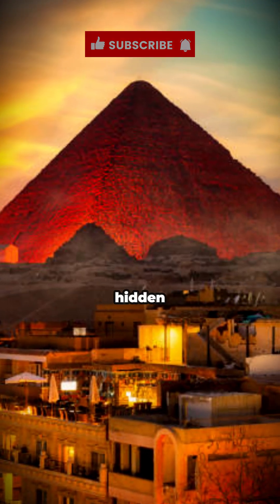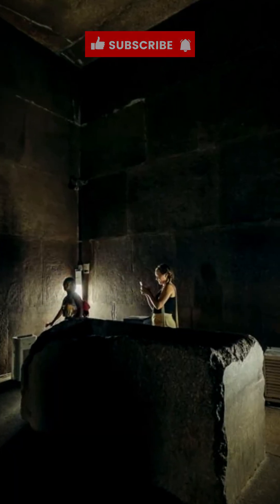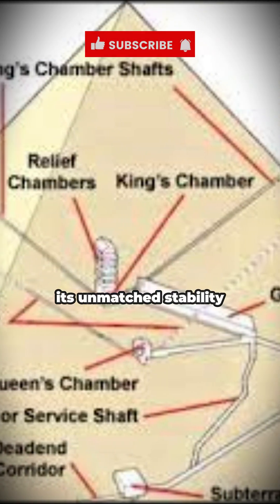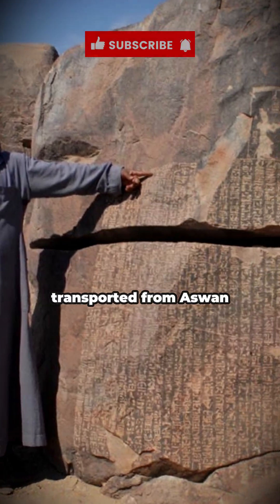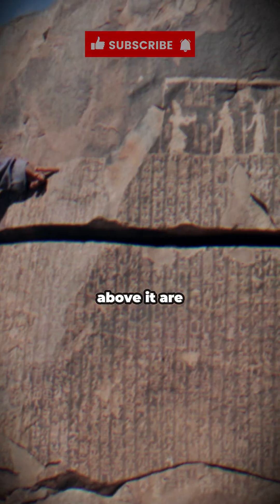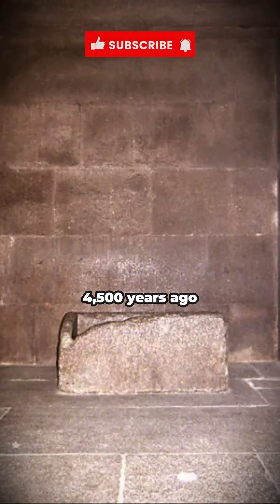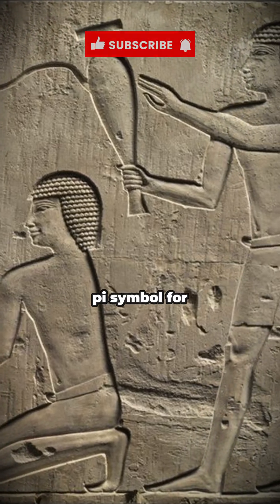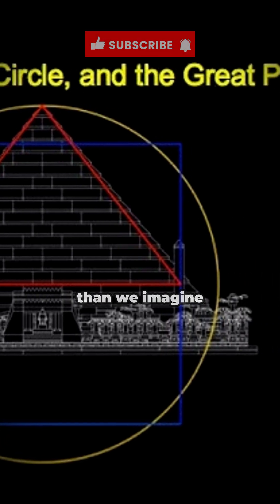The Puzzle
What deeper engineering secrets still lie hidden inside the Great Pyramid of Khufu?
This episode uncovers the astonishing precision, impossible design choices, and ancient wisdom that still challenge modern engineers today.

From a perfectly calculated center of mass aligned like an invisible cosmic axis…
to the King’s Chamber engineered with a pressure-relief system thousands of years ahead of its time…
to mathematical ratios linking the pyramid to the Golden Ratio (φ) and Pi (π), encoded with breathtaking accuracy—
every stone reveals a story of mastery, intention, and genius.

This isn’t just a monument.
It’s the legacy of a civilization that fused architecture, astronomy, mathematics, and deep universal wisdom into one timeless structure.
A reminder that human potential has always been greater than we imagine.

If you’re fascinated by ancient mysteries, advanced engineering, and the hidden power behind history’s greatest structures…

👉 Want Part 3?
Hit Like, tap Follow, and don’t miss what’s buried even deeper inside the Great Pyramid of Giza.